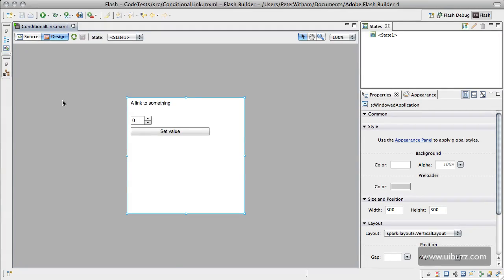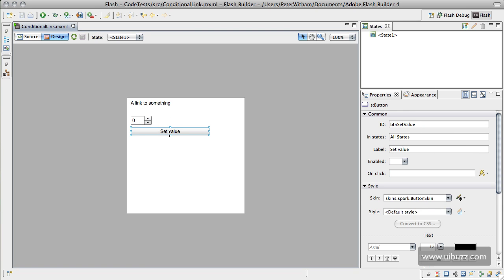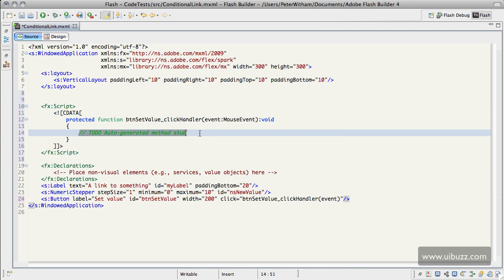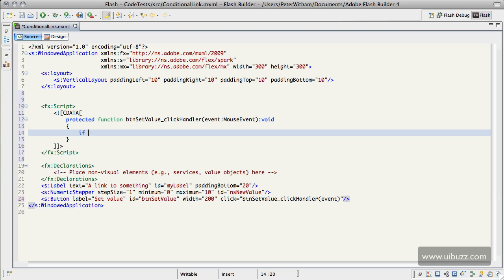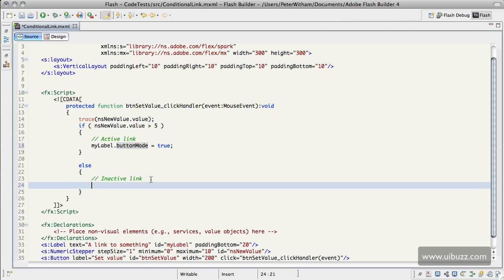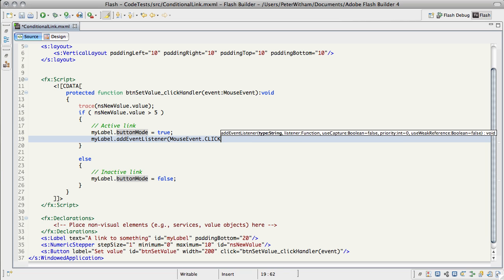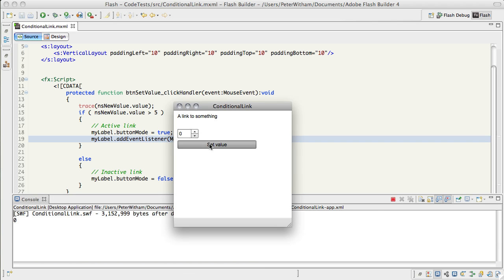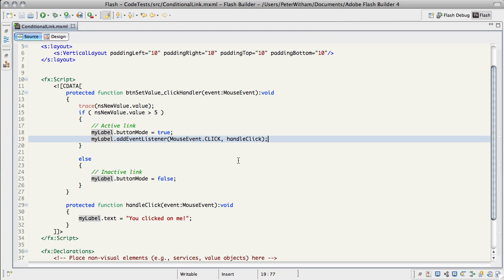Conditional links on text with Flex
With very simple logic you can create active and inactive links on text labels as needed depending on your applications state.